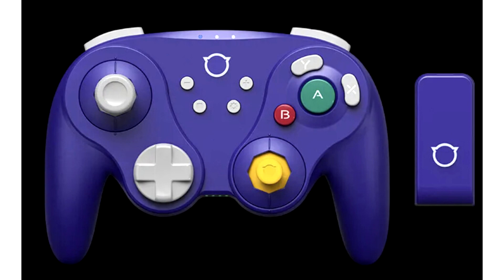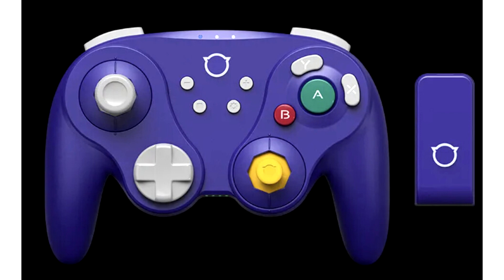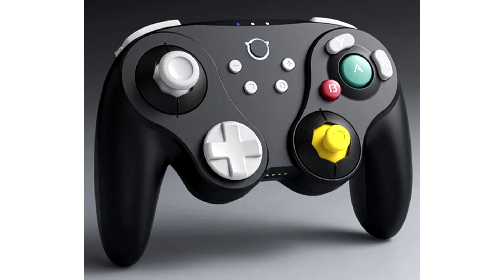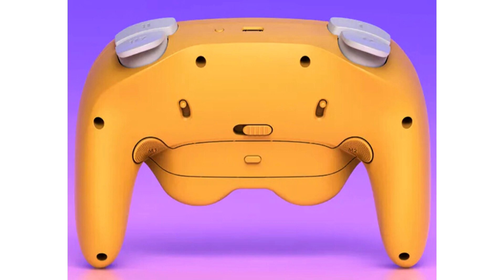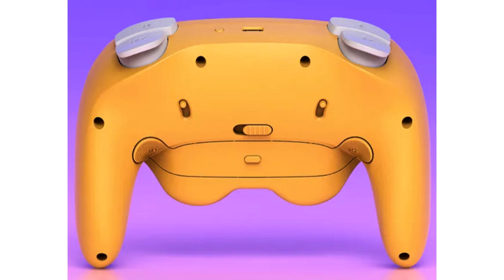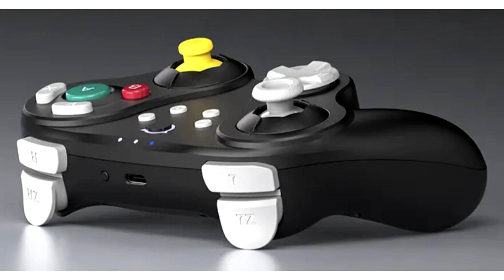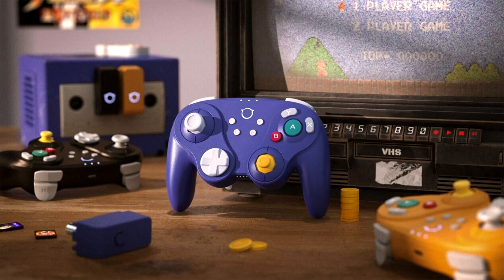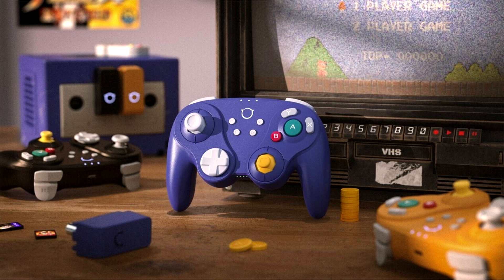NYXI Unveils Revolutionary NYXI Warrior Game Controller with Hall Effect Sensors